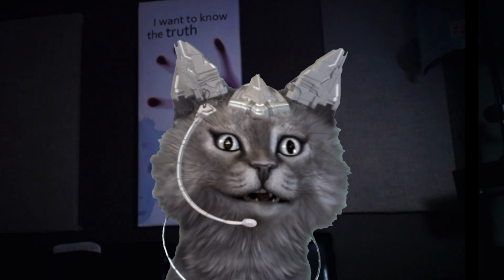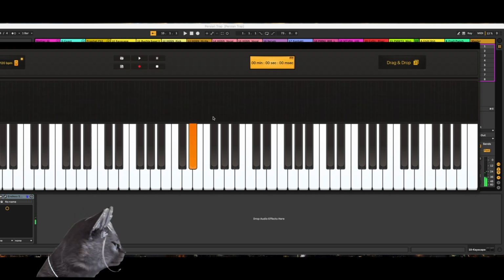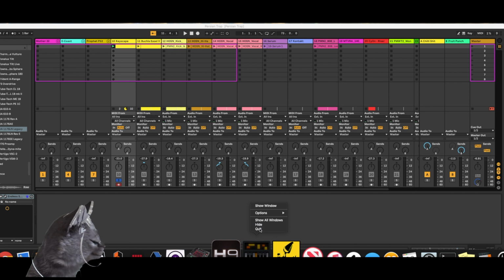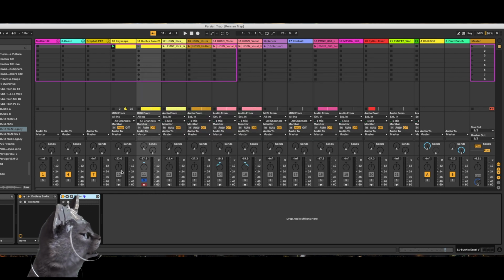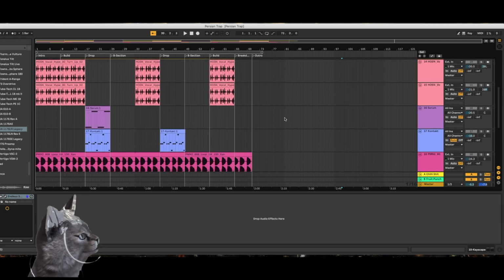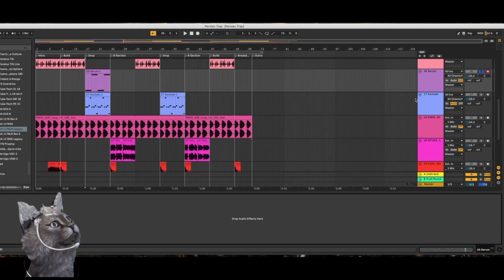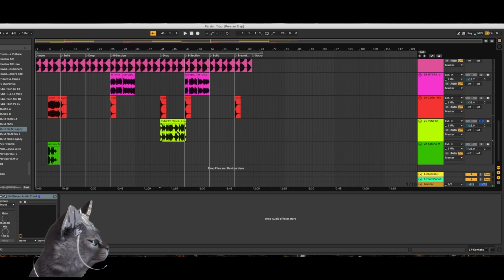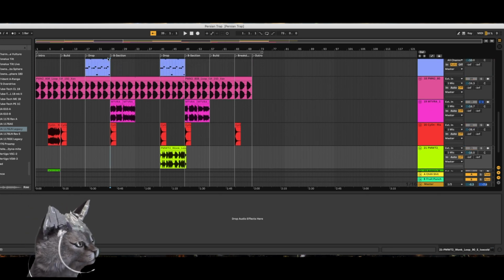Ast3rix Music | the MODES | Episode 5 | Persian scale of E Flat | Music Production | Beat Making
I'm covering the Persian scale of E flat in this episode.

Audio Interface:
Universal Audio Apollo 8
Headphones: AKG K240
Drum Controller:   Akai MPC Touch
Speakers: Focal Alpha 80

Midi Controllers:
Keyboards: Korg Triton Studio 88

Editting Software:
Final Cut Pro
Camera Gear: Nikon D3200 VILTROX L116T CRI95 LED

Production Mixing Mastering with Waves Mastering Engineer's Handbook